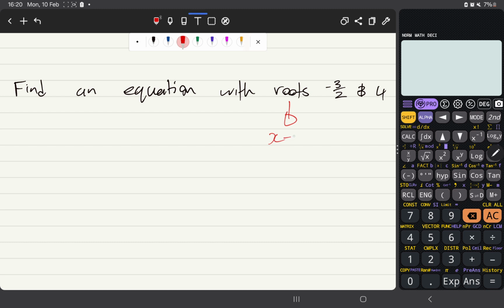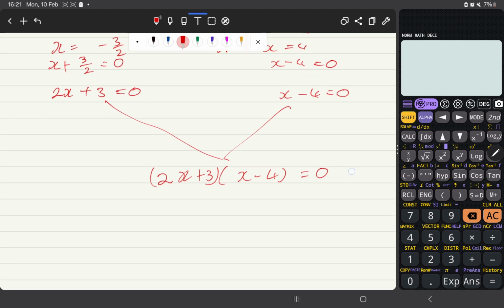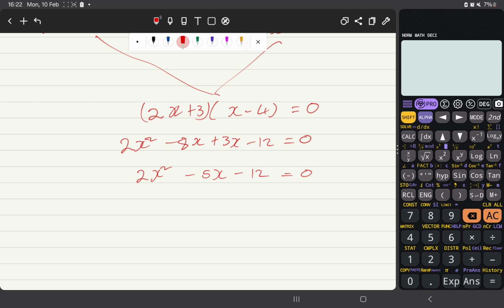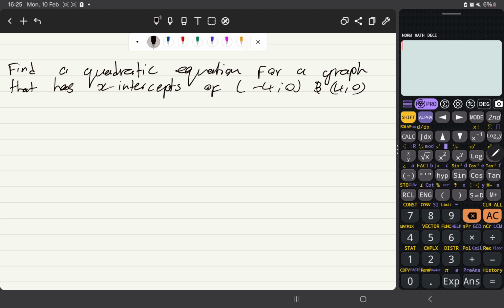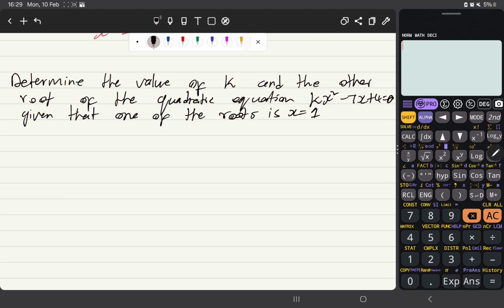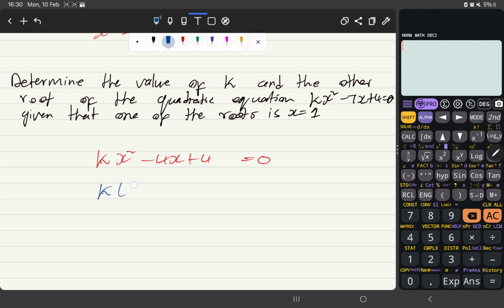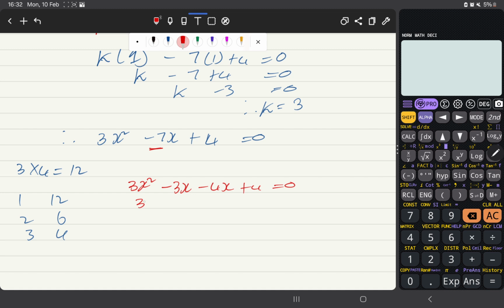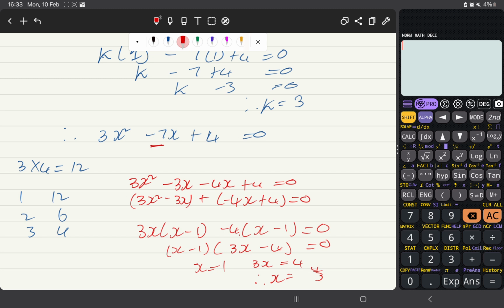4 Finding the equation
Given certain values or conditions (like the x-intercepts or vertex), we teach you how to build a quadratic or linear equation from scratch. It’s all about understanding structure and patterns.